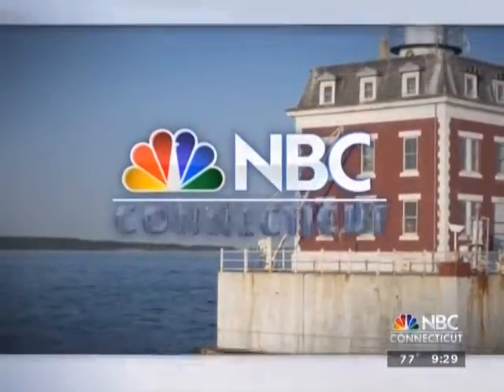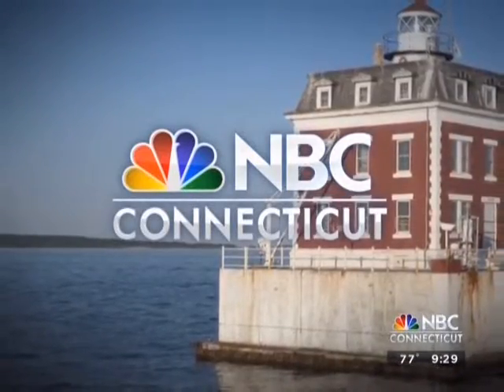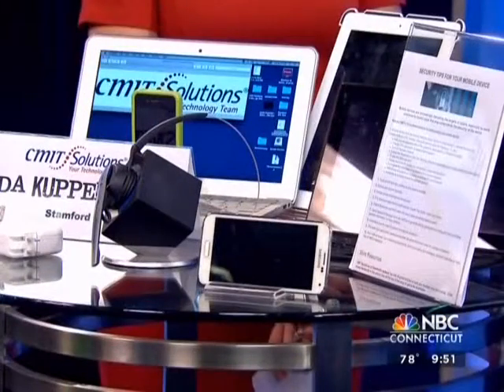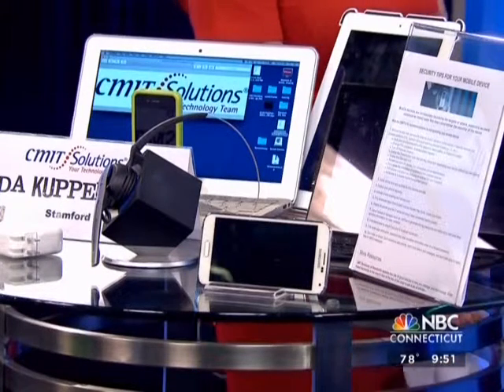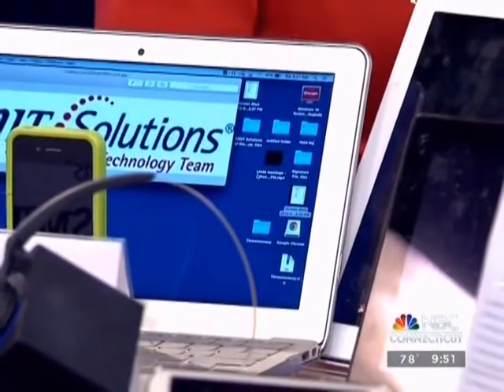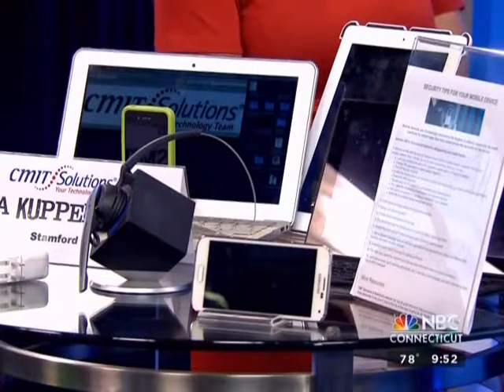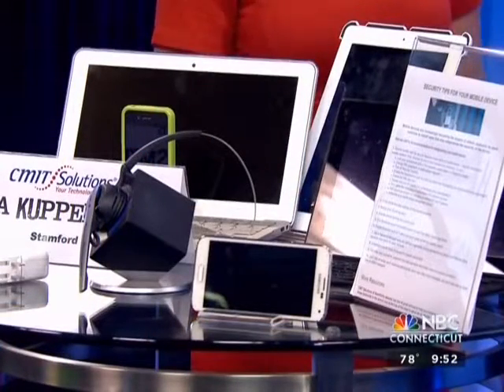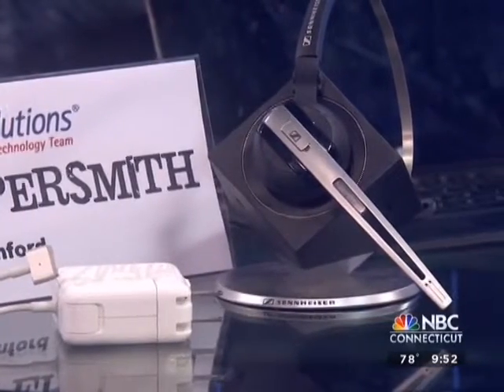Linda Kuppersmith Appears on NBC Connecticut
Linda Kuppersmith, Chief Technology Officer for CMIT Solutions of Stamford, appears on NBC Connecticut to discuss IT best practices, managed services, and security.